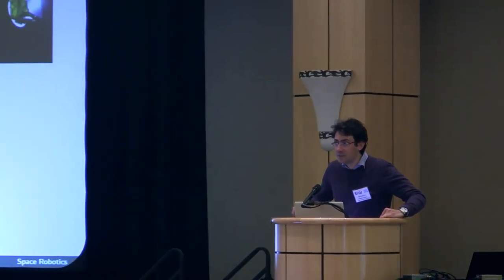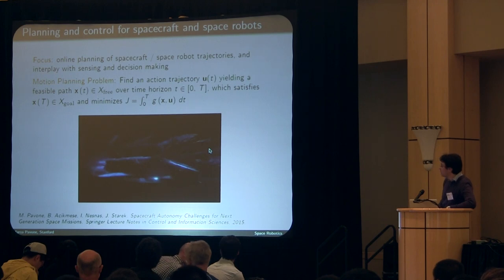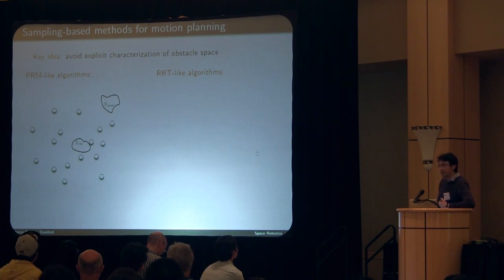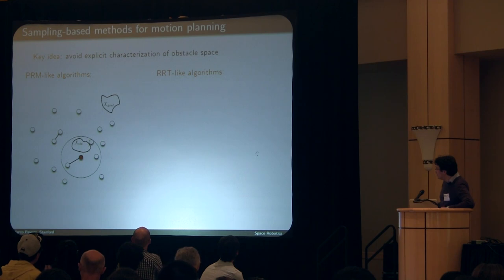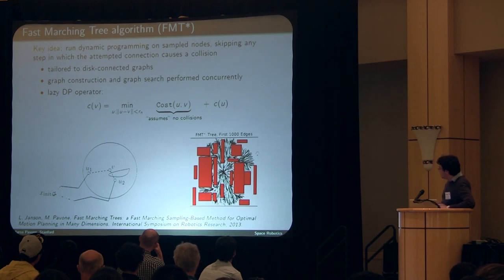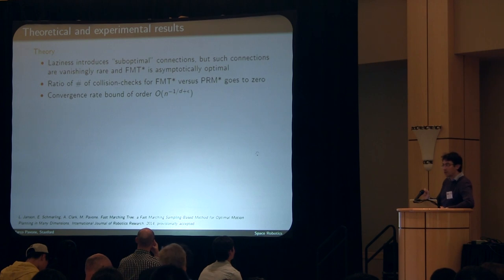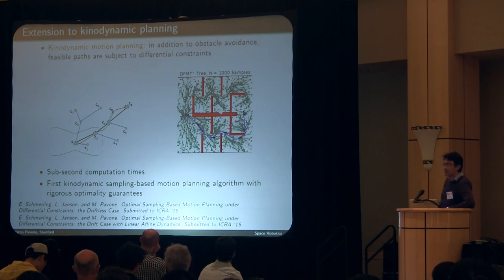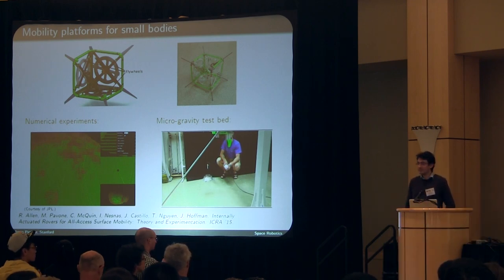Planning and Control for Spacecraft and Space Robots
Presented by Marco Pavone at SBRS 2014.

The Stanford-Berkeley Robotics Symposium brought together roboticists from Stanford, Berkeley, and the Bay Area robotics industry to share state-of-the-art advances in the field. The program featured a mix of faculty, student, and industry presentations on a wide array of topics in robotics.